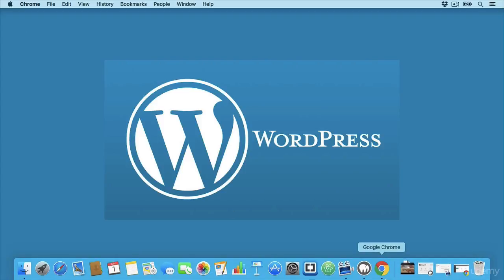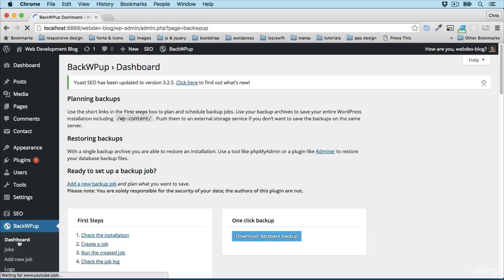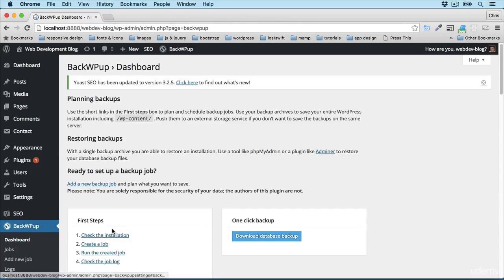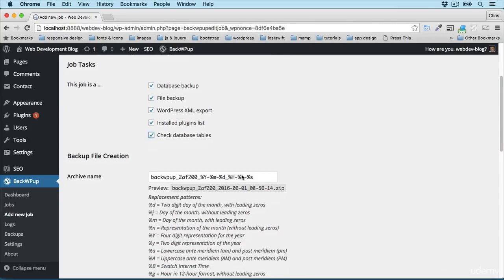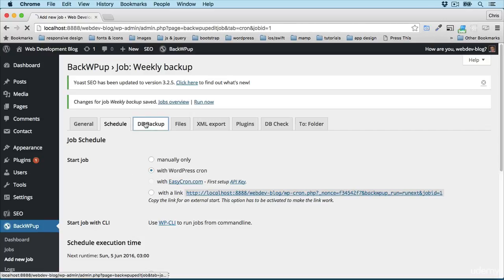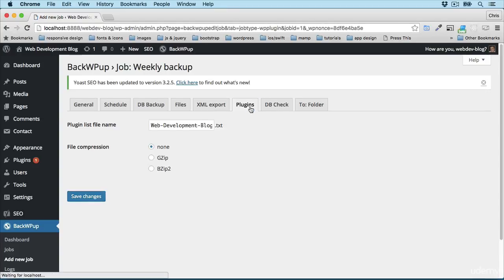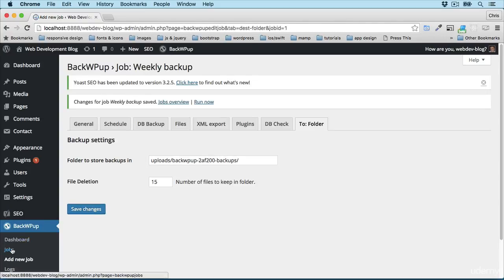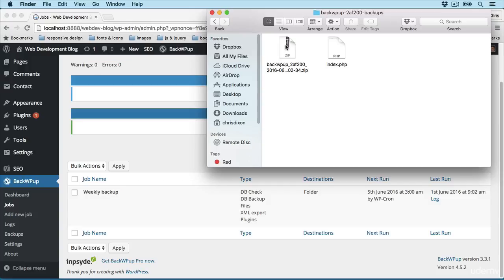WordPress Academy: Learn WordPress step by step : Backing up your site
WordPress Academy: Learn WordPress step by step
Learn WordPress in a practical, project based approach. Includes PHP theme development & WordPress eCommerce stores.